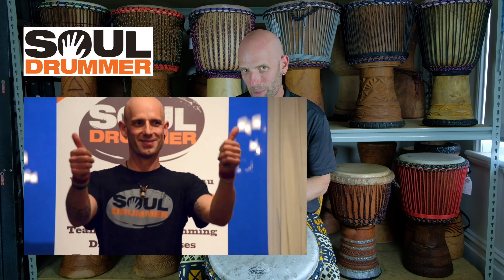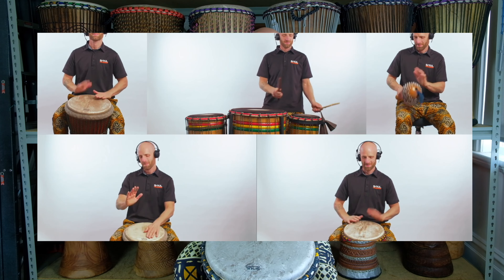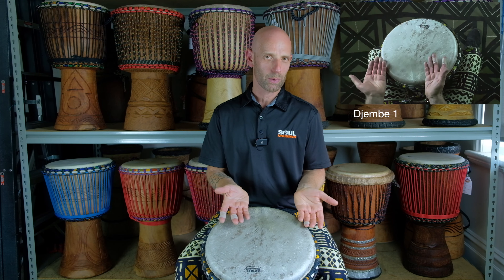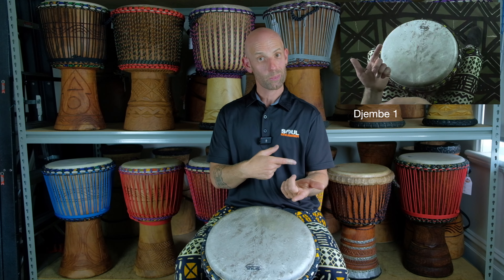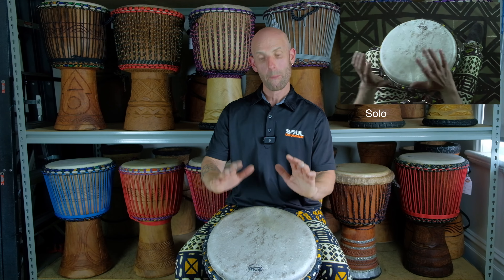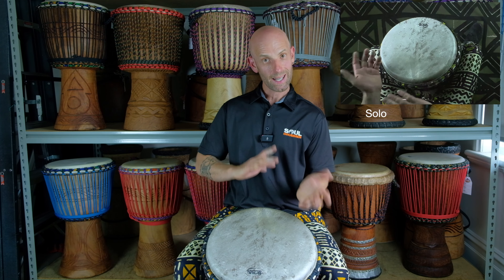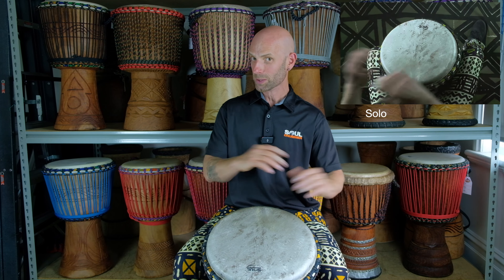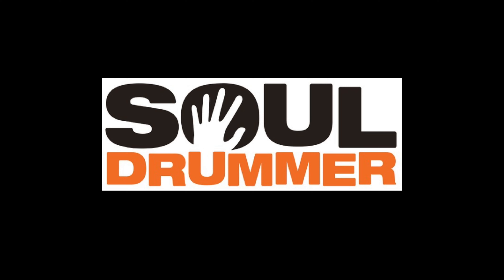Advanced Solo Phrase Guinea Style plus Groove and Call in 4/4 | Learn Djembe Online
This is a 6 bar Guinea style solo phrase in 4/4 time signature plus a call and groove to go along with it, enjoy!

00:00 Demo
01:20 Call
02:14 Djembe groove
04:00 Solo phrase